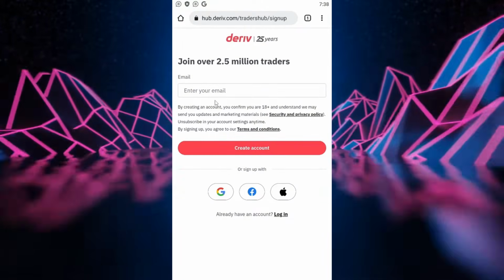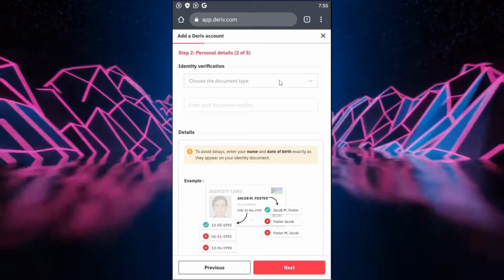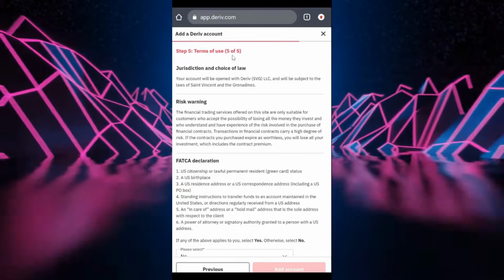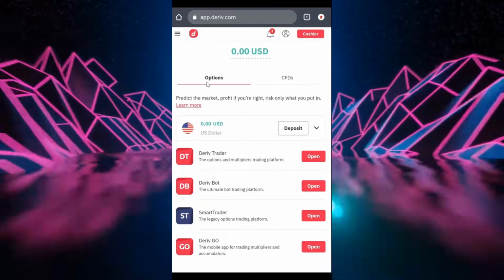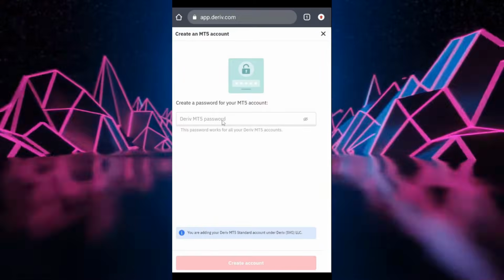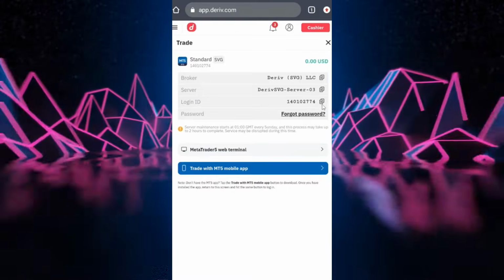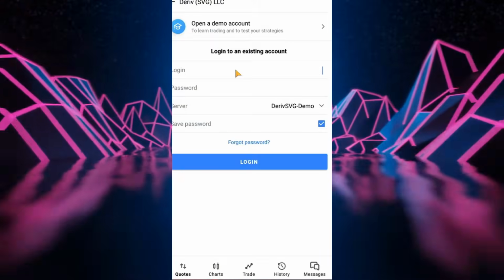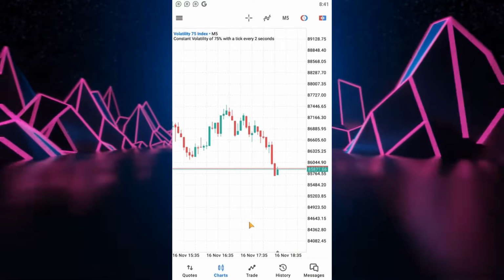Deriv Series Ep 1: Opening Your First Trading Account (Full Walkthrough)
Episode 1 of the Deriv series. Opening your first Deriv account from scratch, with every screen shown in full.

Welcome to the first episode of my Deriv series! 🚀 In this video, I’ll walk you through the step-by-step process of opening your first trading account on Deriv. Whether you’re a complete beginner or just looking to get started with online trading, this guide will set you up for success. Let’s unlock your trading journey together!